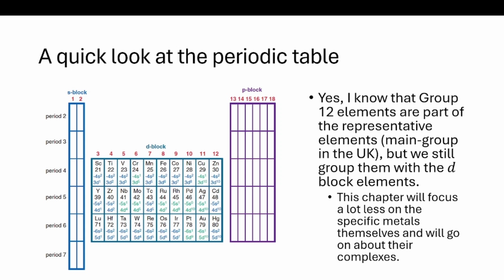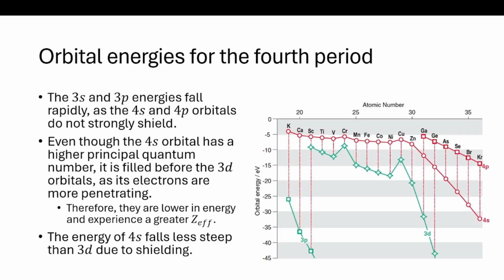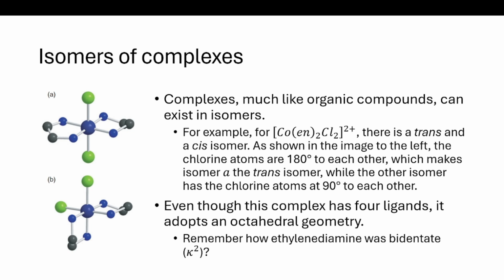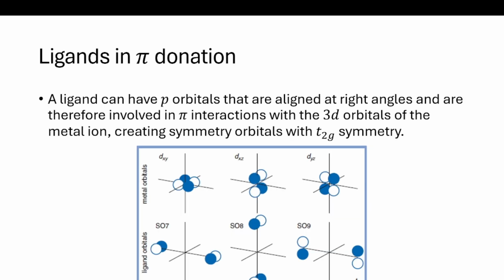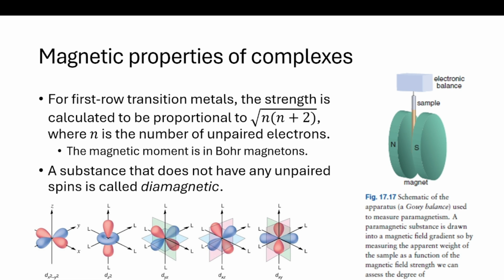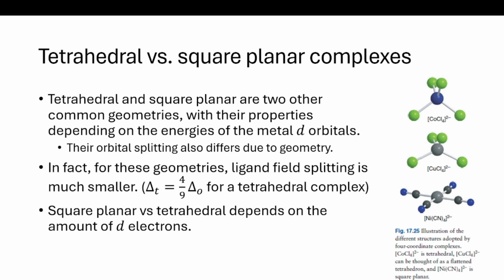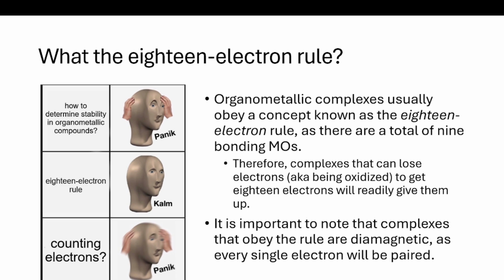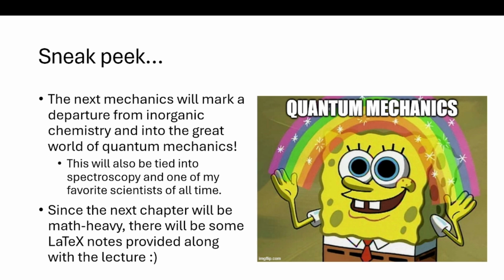CODSLecture: Transition metals and their complexes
Hey everyone, palladium here! This is yet another lecture in my CSR lecture series, which is based on Chemical Structure and Reactivity, which is a British gen chem textbook. Hope you enjoy this lecture for Chapter 17! :)

00:00 - An introduction to transition metals
10:00 - Metal complexes!
24:00 - Properties of complexes
32:00 - Other cool complexes